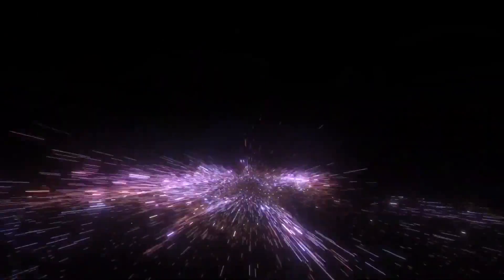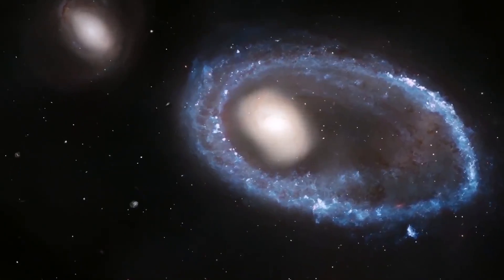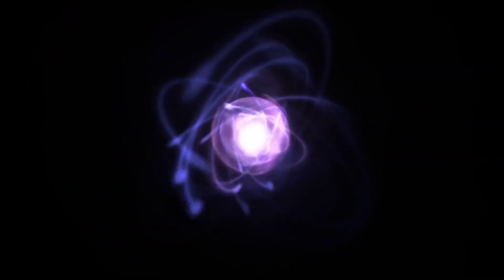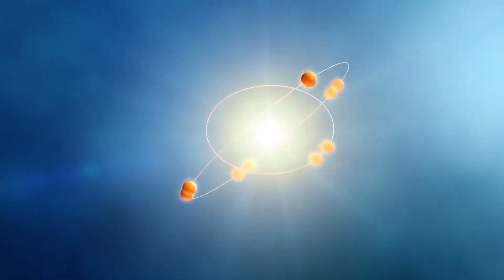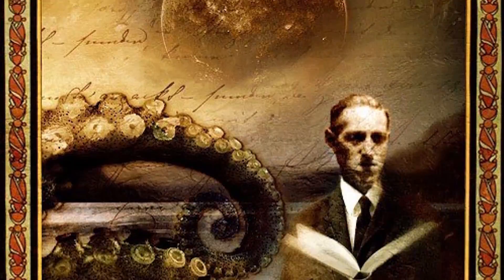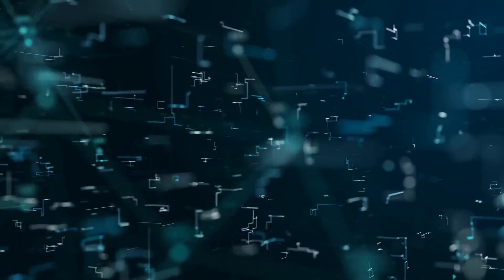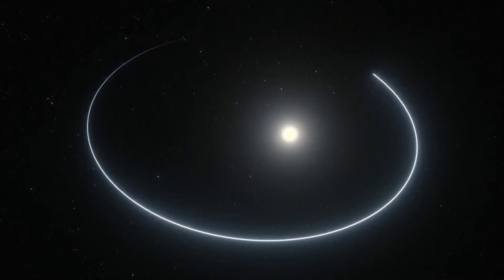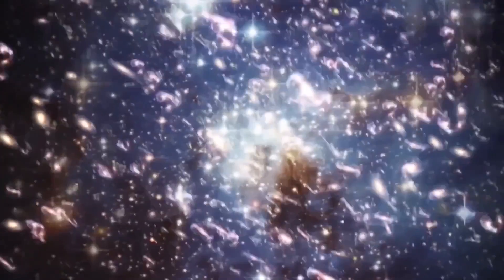Scientists Discovered a strange object Around Our Solar System - What if the Universe is an Atom?